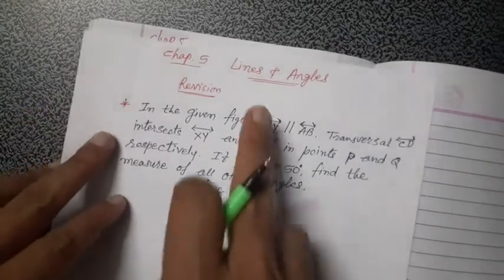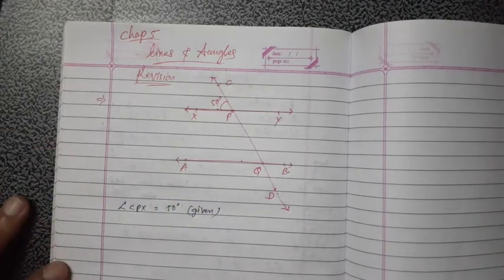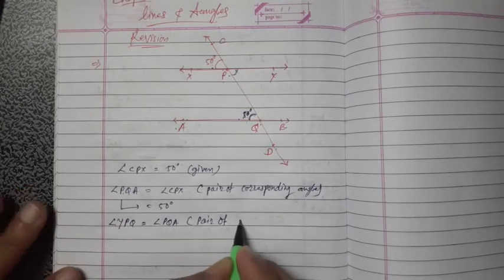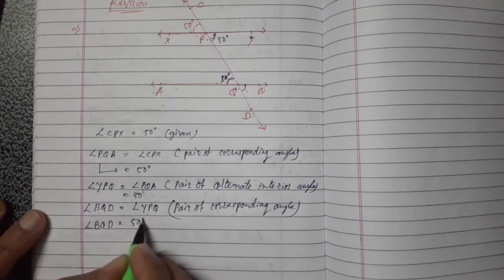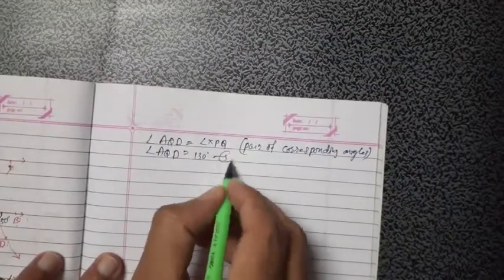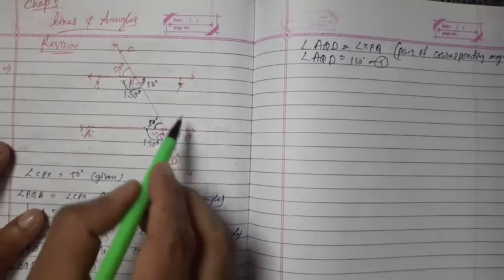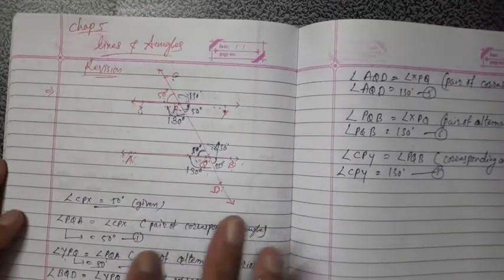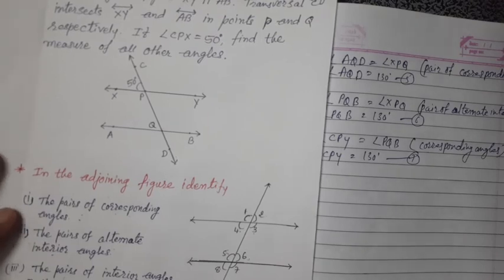Hirensir/maths/std 7/ch 5/Revision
Revision of chapter : 5/Lines and angels
(long questions)